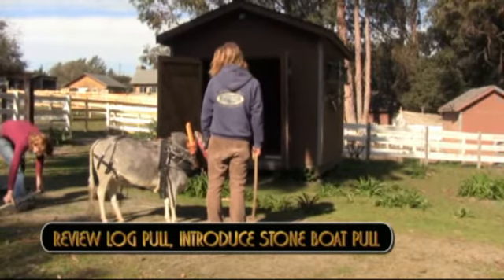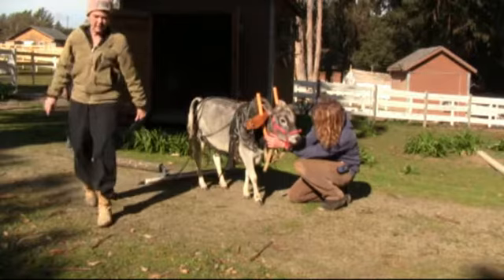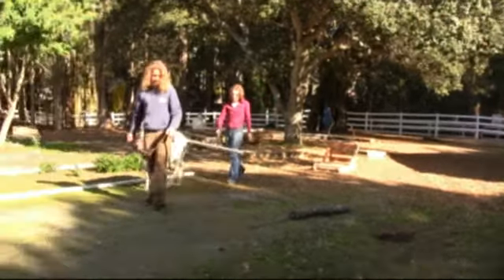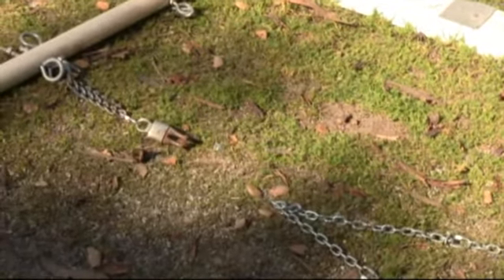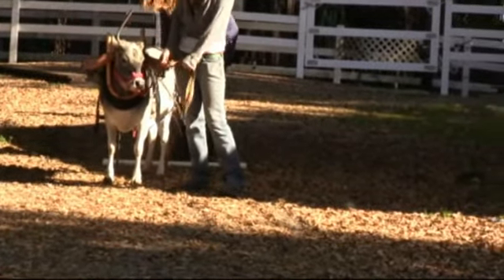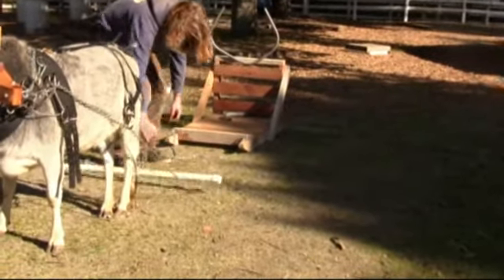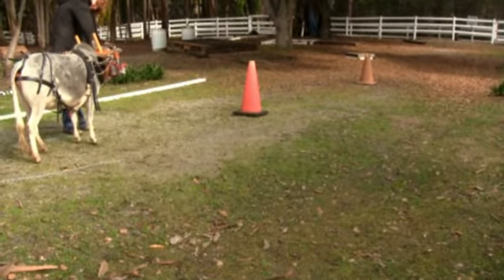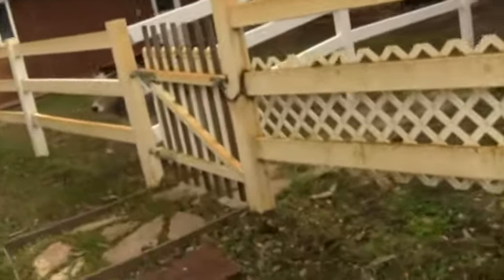UCS 26.4 Part 7 Mini Zebu Heifer Seela Pull Training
We continue training mini zebu heifer Seela to accept the noise and feeling of a single tree behind her.